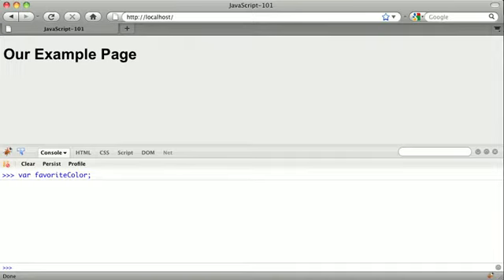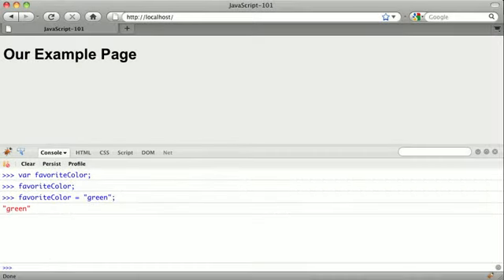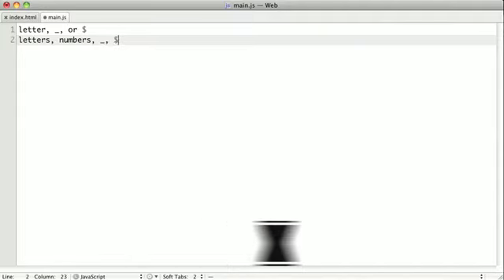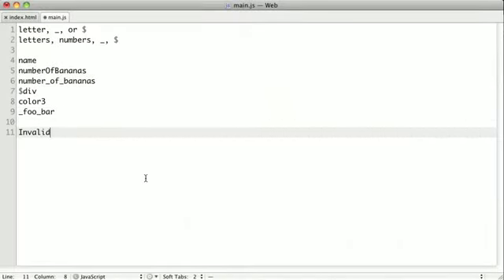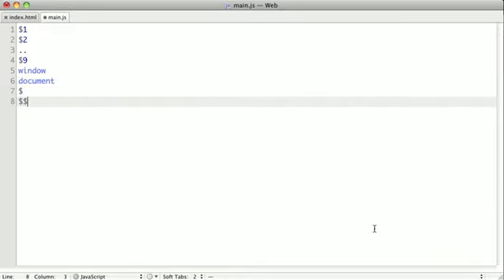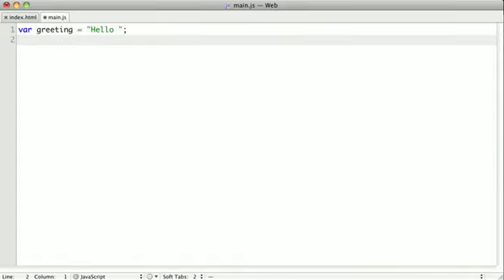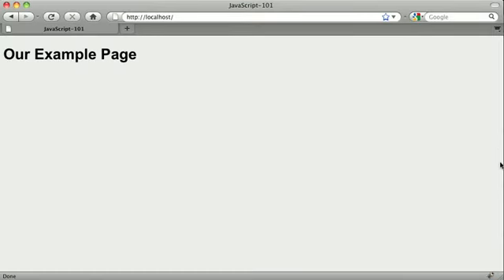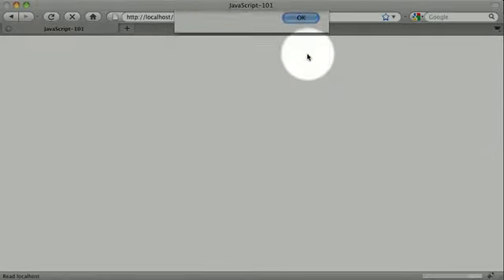JavaScript_ Fundamentals_ Variables